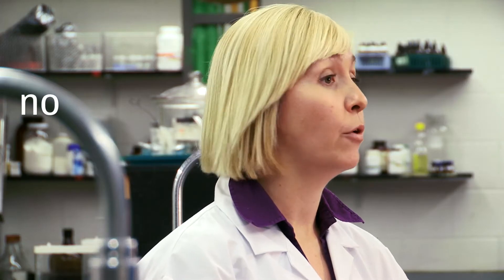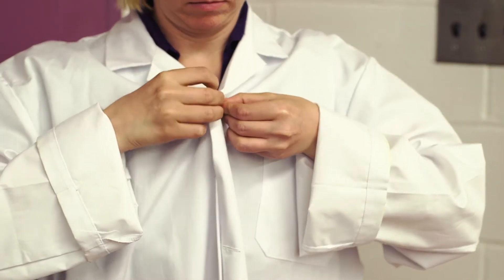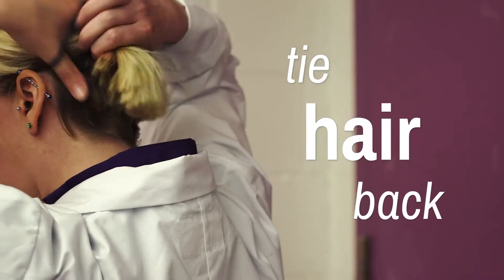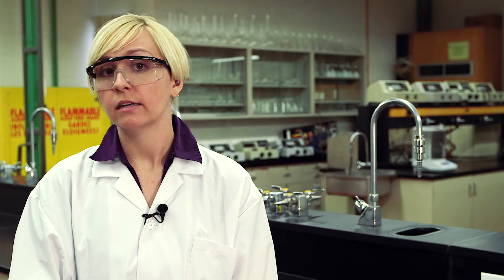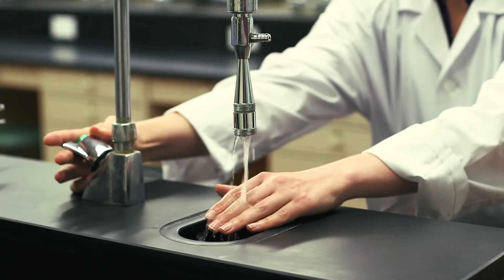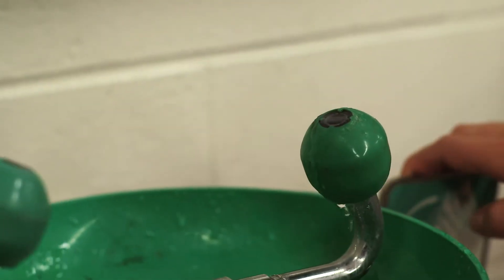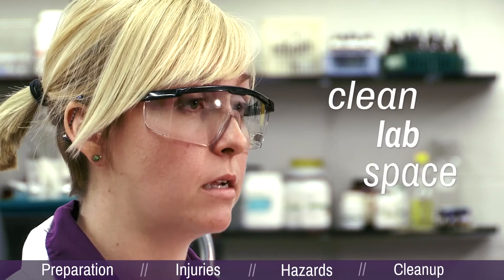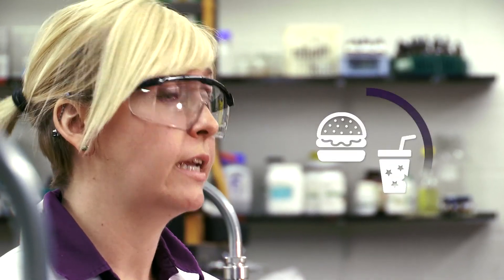Chemistry Series: Safety in the Lab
Cylinders, Beakers, and Flasks, Oh My!  Getting the best experimental results means using proper equipment -- learn which equipment is used here.